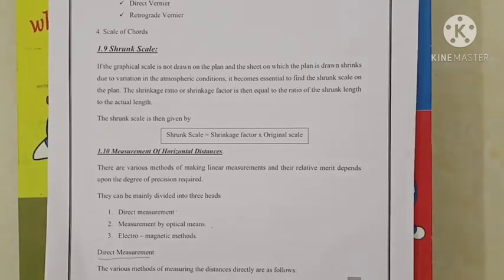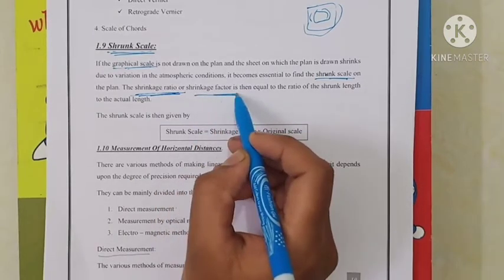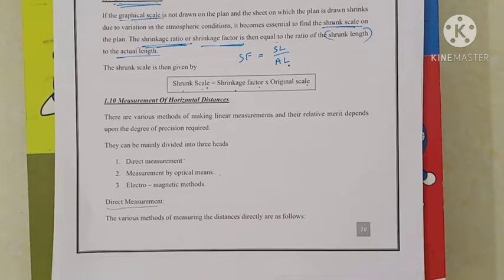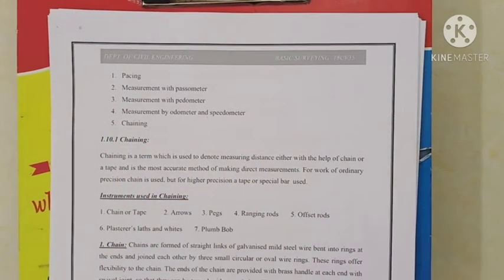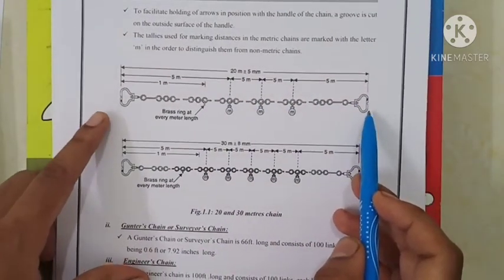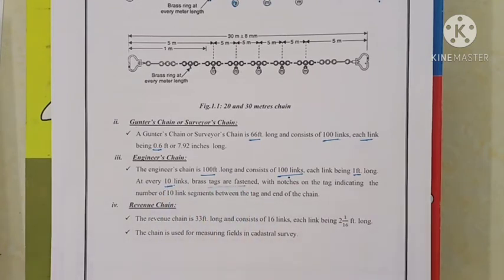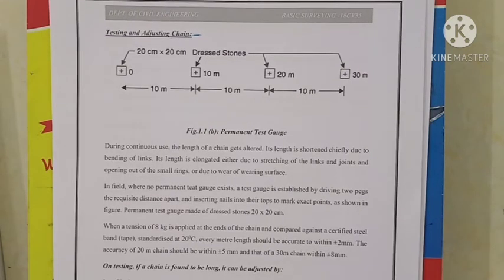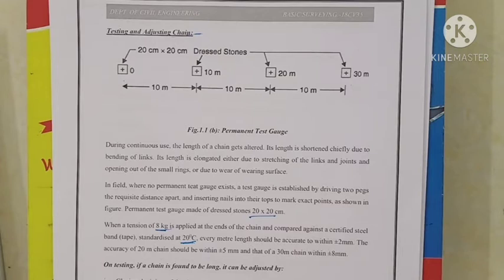Basic Surveying 3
Basic Surveying 18CV35